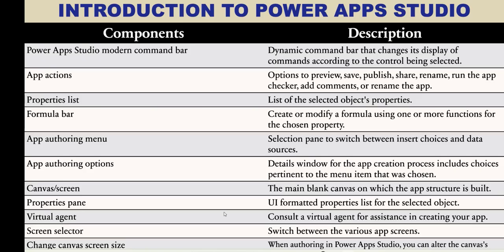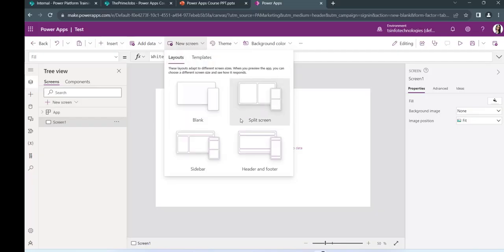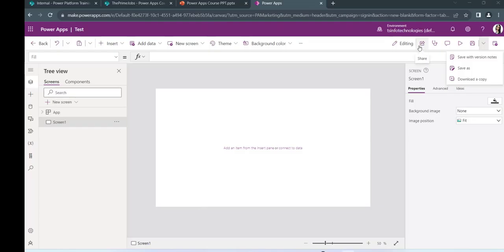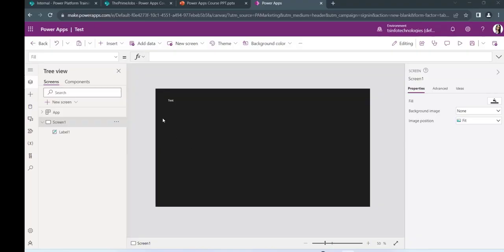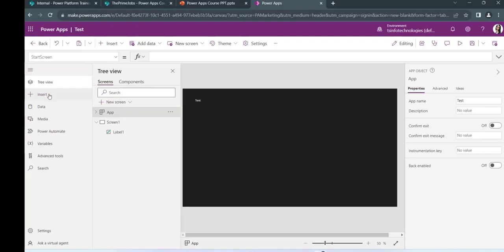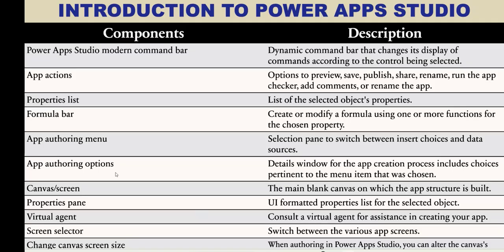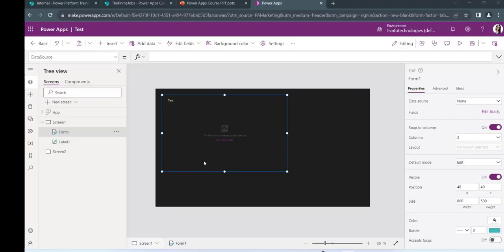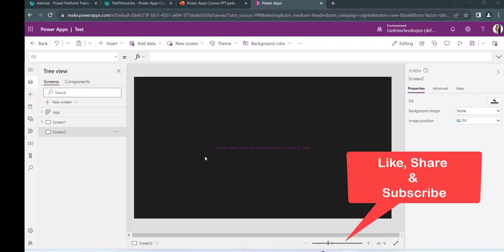What is Power Apps Studio | Overview of Power Apps Studio | How to Use Power Apps Studio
If you are a Power Apps beginner or learner, the first thing you must do is understand Power Apps Studio and how to use it.
Power Apps Studio is used to design, develop, and manage the canvas application.
In this Power Apps video tutorial, I have explained a small introduction of Power Apps studio, how to use the design interface in Power Apps studio one by one briefly.